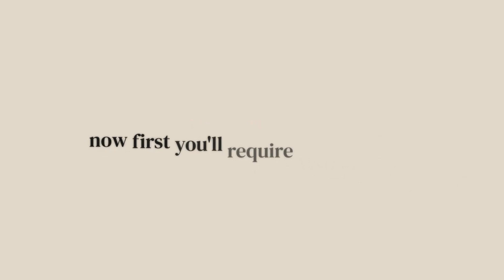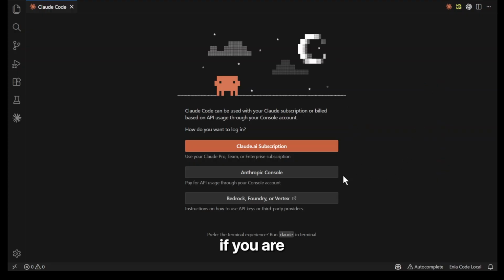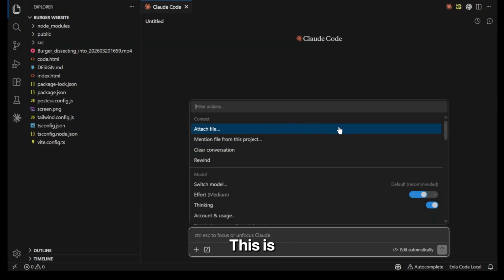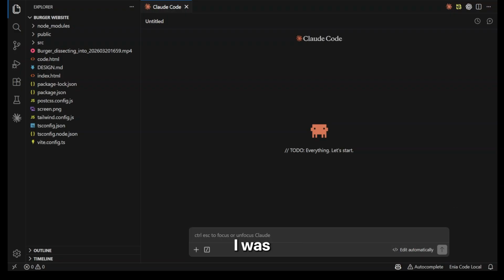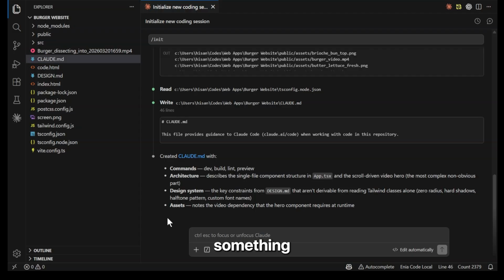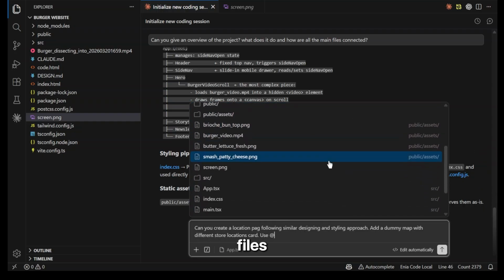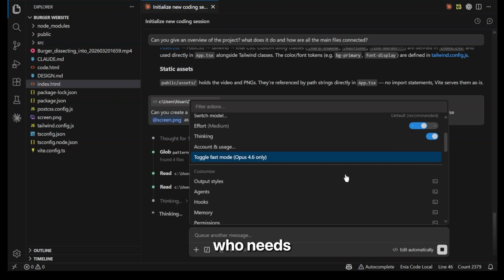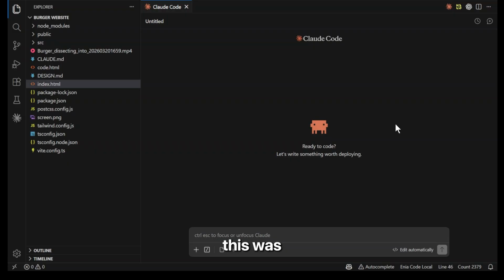CLAUDE CODE FULL TUTORIAL FOR BEGINNERS | AI Coding & Development Explained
In this complete Claude Code tutorial for beginners, you will learn how to use AI for coding and development tasks. This step-by-step guide covers how to write, understand, and improve code using AI.

This tutorial is designed for beginners, developers, and anyone interested in AI-assisted programming.

In this video, you will learn:

How to get started with Claude Code
How to use AI for writing and editing code
How to debug and improve code efficiently
Practical use cases for development workflows
Tips to increase productivity with AI

Whether you are learning programming or building projects, this tutorial will help you use AI to code faster and more effectively.